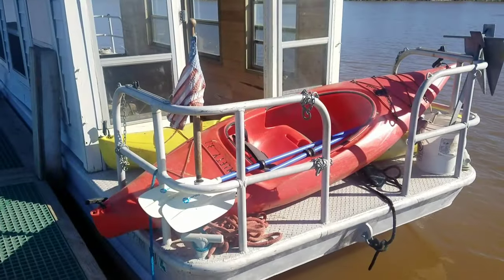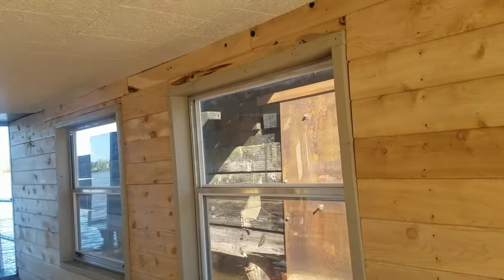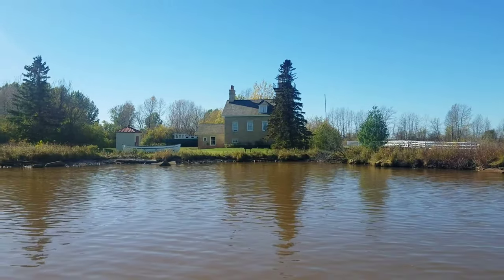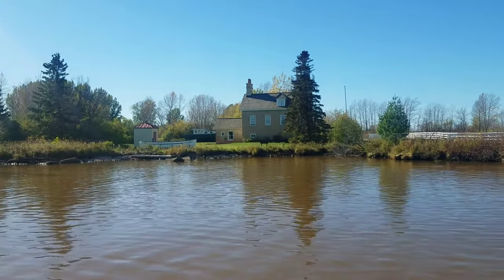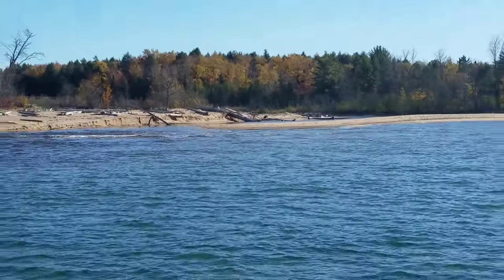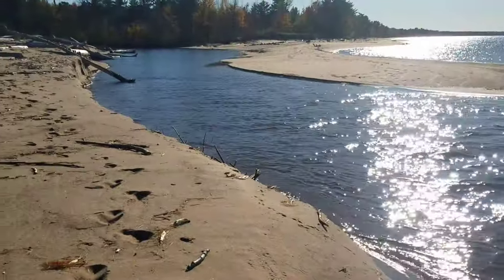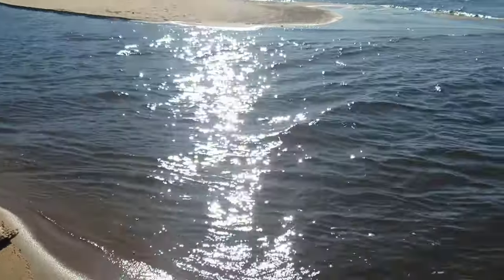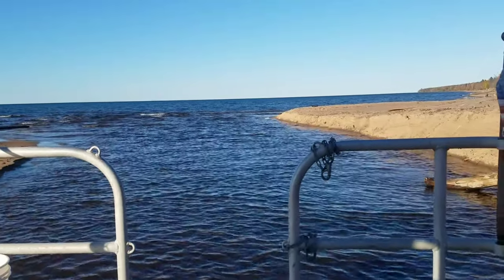The Beagle Barge Beagle Adventure | Maiden Voyage on Lake Superior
Howdy fellow adventurers, well we finally had an overnighter on the Beagle Barge. She still doesn't have a set of doors, and there's still loads of work to do, but she floats and moves under her own power. We confirmed she can slip over a 2 foot sandbar (I had to put the motor up and pull it over by hand) that's going to come in really handy when finding rebel ports to run and hide in from future tyrants! :)

Programming note: This video was demonetized due to the movie clips. I could go back and reedit it, but it wouldn't be nearly as entertaining in my opinion. The movie is called "Semi Pro" with Will Ferrell...an under appreciated classic. Enjoy! :)

Can Wavey send you a handmade post card or sticker?

Must read book for any Shantyboater:
Shantyboat: A River Way of Life (Book) by Harlan Hubbard (Amazon link here)

Would you believe we have a store? It's a slow work in progress

Psalm 139:14
"I praise you, for I am fearfully and wonderfully made. Wonderful are your works; my soul knows it very well."